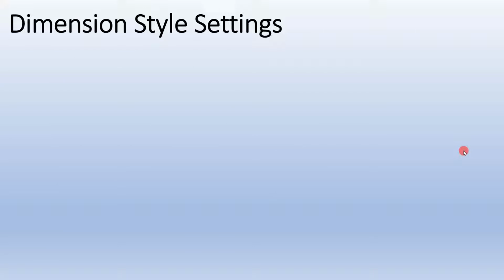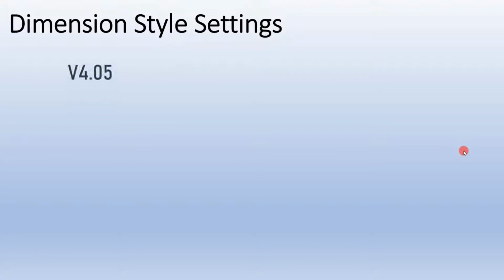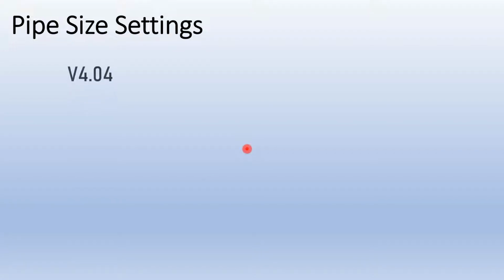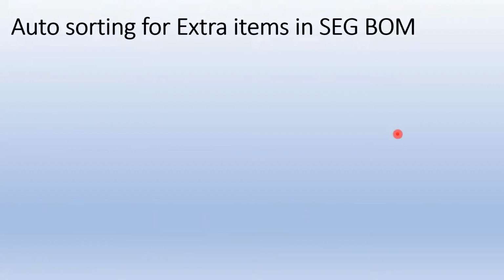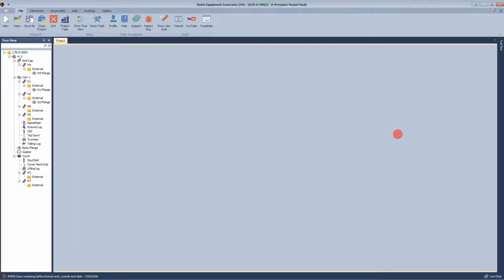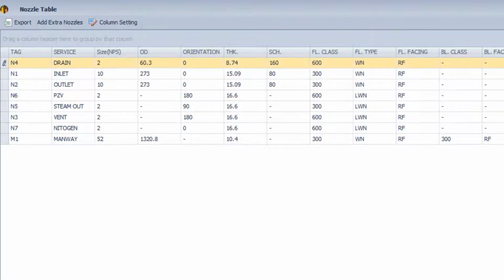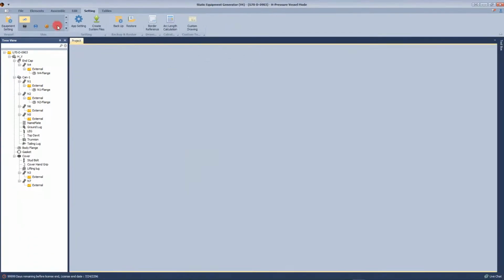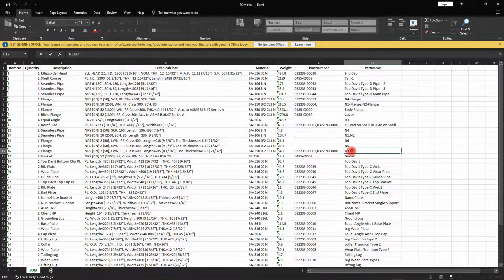SEG 4 05 Updates Part 1